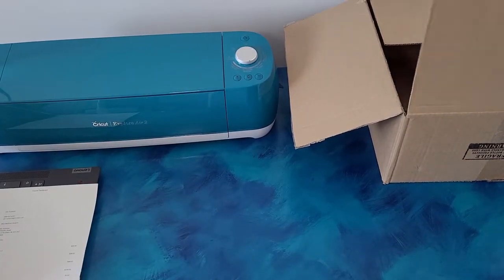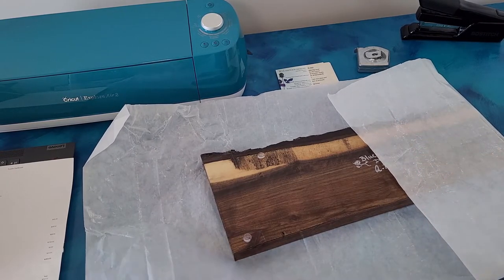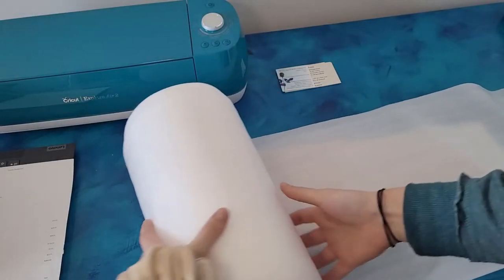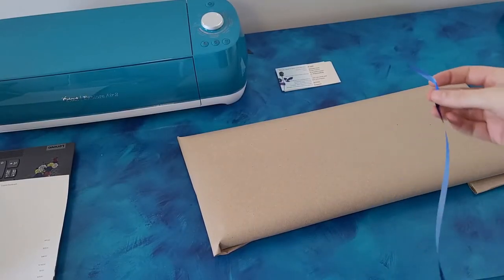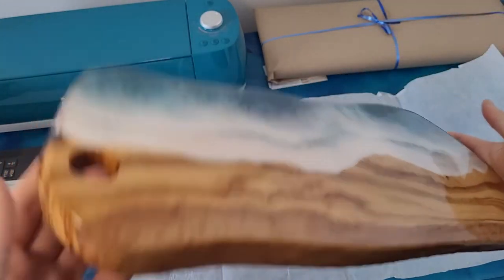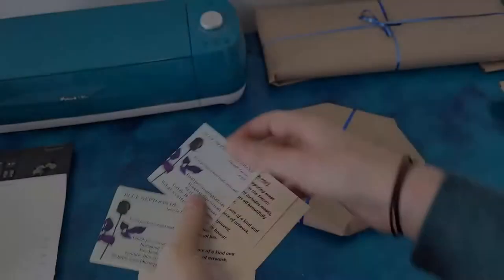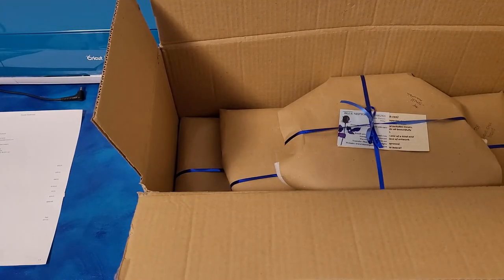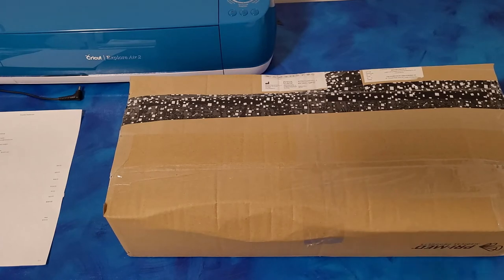How I Package My Charcuterie Boards/Resin Work Orders | Shipping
Hello, and welcome to Blue Neptoon Designs, I am glad you are here!

Here is a video of how I package my resin orders so they are safe during shipment. Each board is separately wrapped so there is nothing that can indent the resin nor scratch it. Sometimes I may add extra lining to the packaging but I would rather add extra protection then for orders to arrive damaged.
Let me know if you have any questions or if you ship resin work, how do you package it.